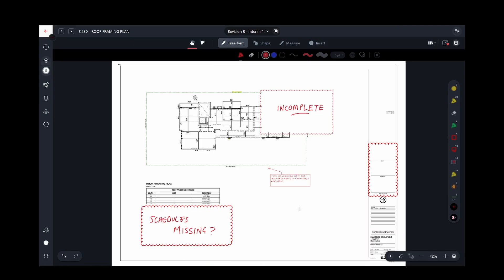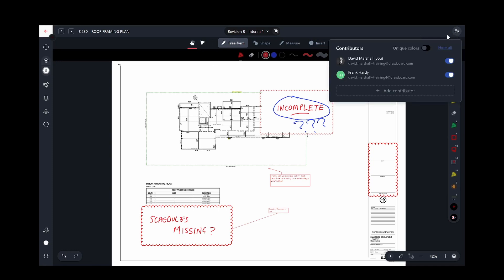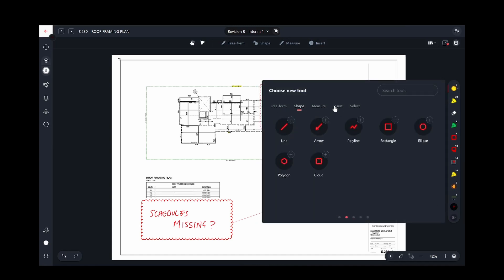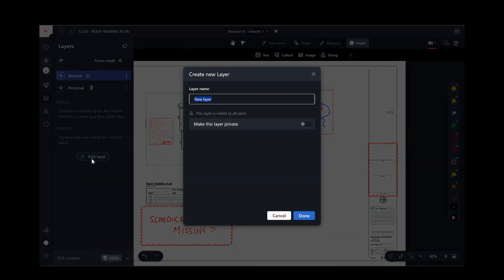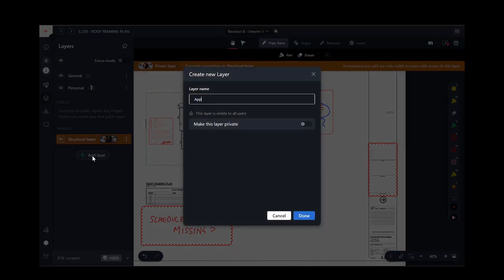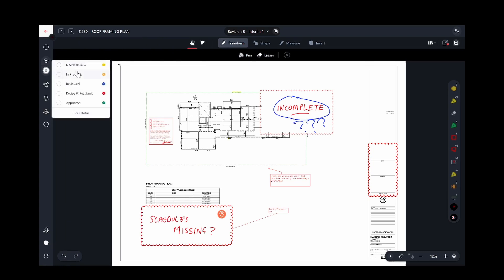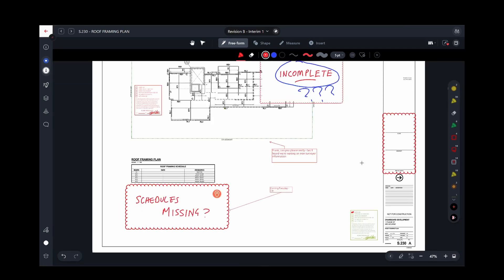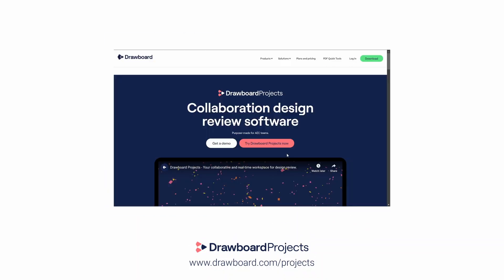How to mark up drawings and documents in Drawboard Projects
Learn how to mark up drawings and documents in Drawboard Projects so others can see what changes are required.

0:22 Filtering other users' markup
0:42 Markup tools
1:16 Layers
1:57 Comparing and overlaying revisions
2:45 Notifying others